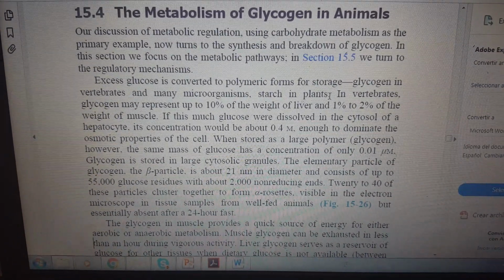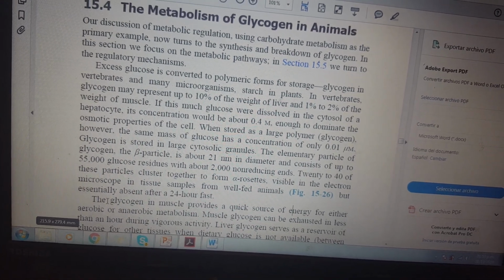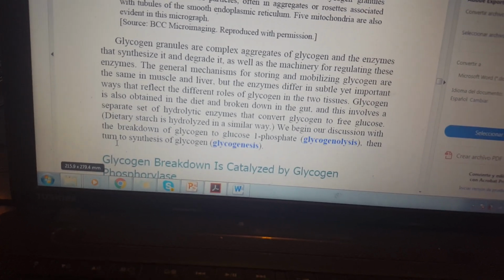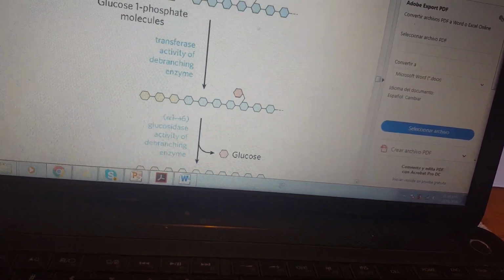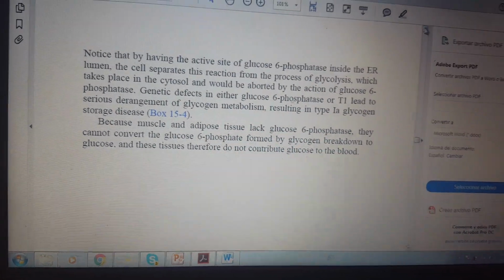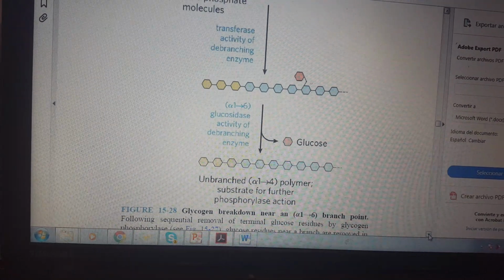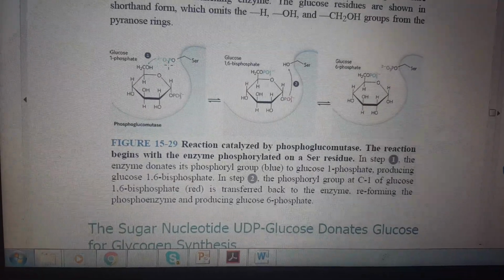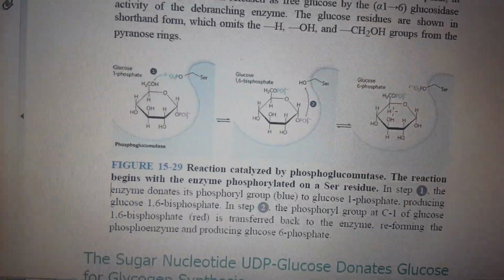Lehninher: glycogenolysis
I hope it'll be helpfull :)